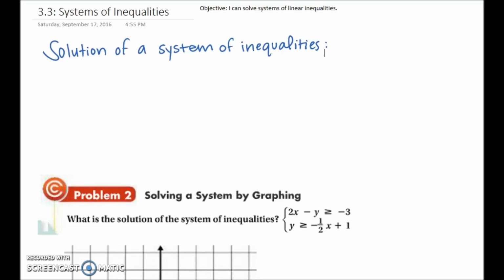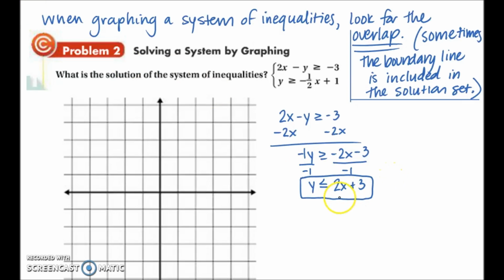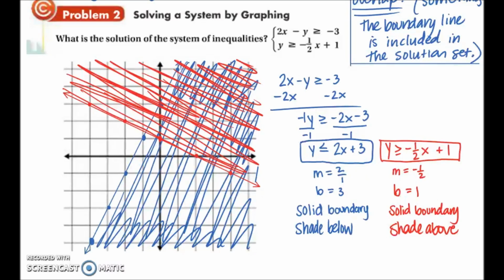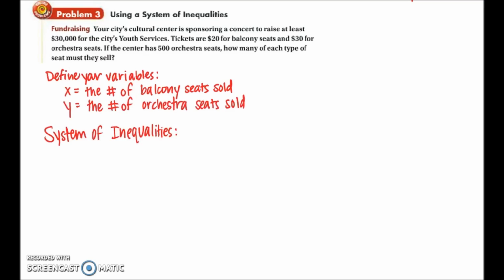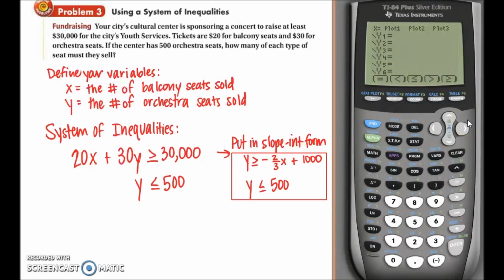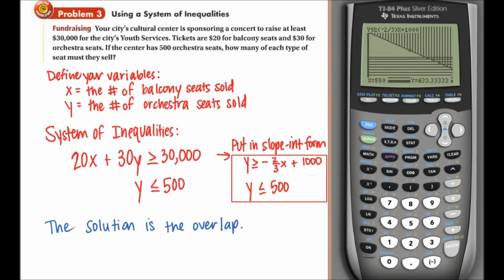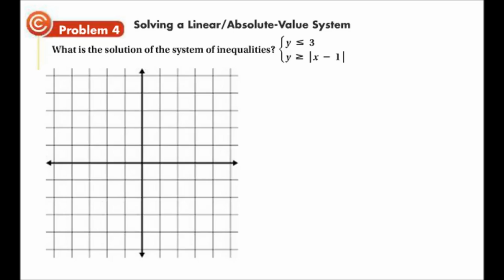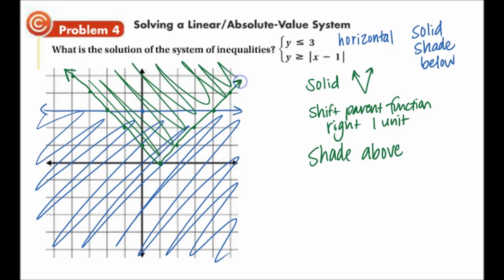Algebra 2: 3.3: Systems of Inequalities